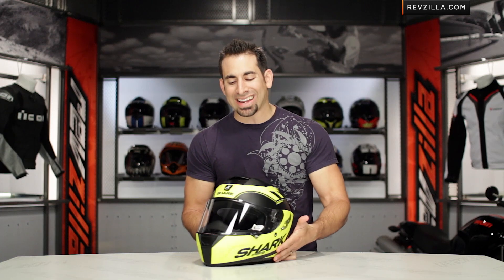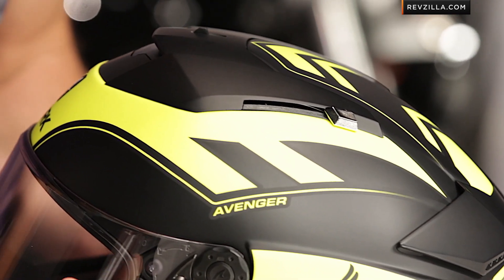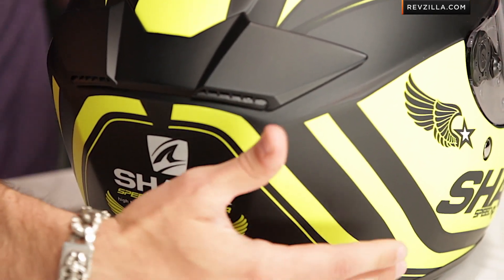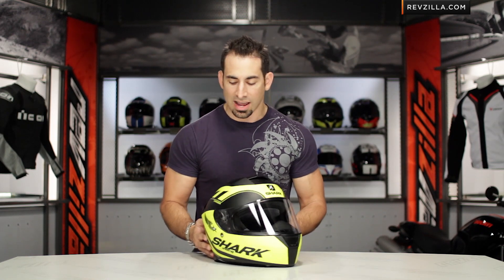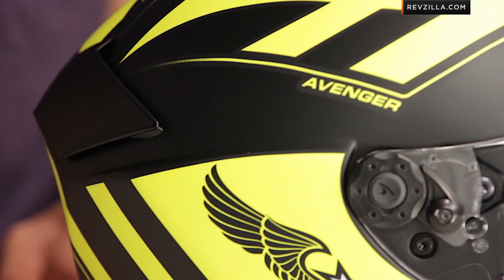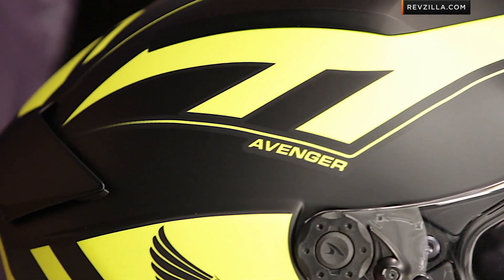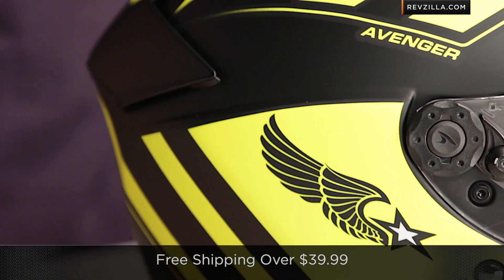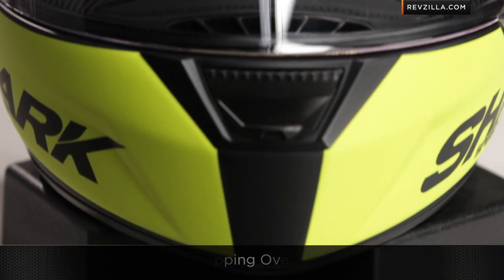Shark Speed-R Avenger Helmet Review at RevZilla.com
The Shark Speed-R Avenger Helmet is a hot new graphic from Shark that uses a Military inspired design. The Avenger graphic uses a combination of Matte Black and contrasting matte yellow or matte white to create the eye catching graphic. Military themed wings and stars are located at the sides of the helmet and a larger icon at the back of the Speed-R. For a full detailed breakdown of the Shark Speed-R helmet, check out this video